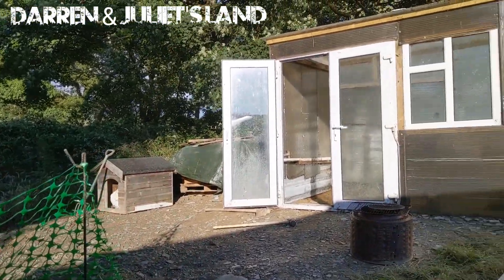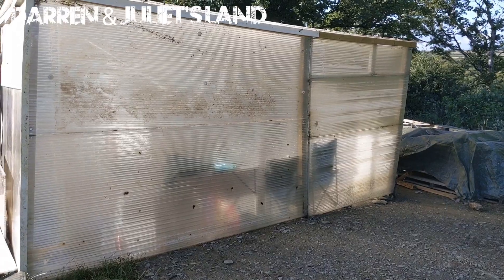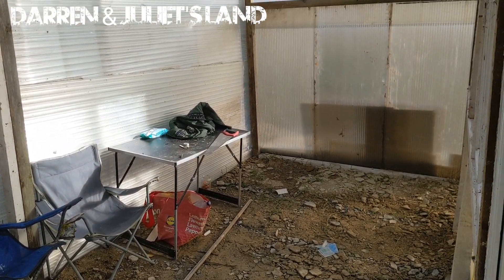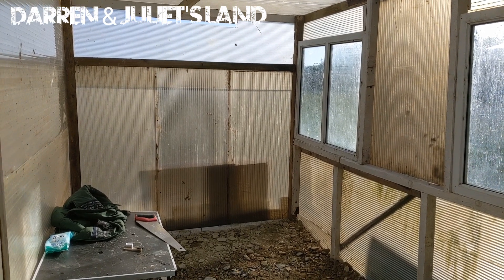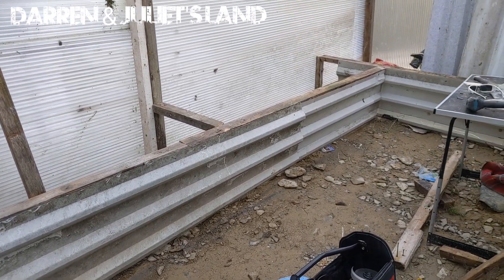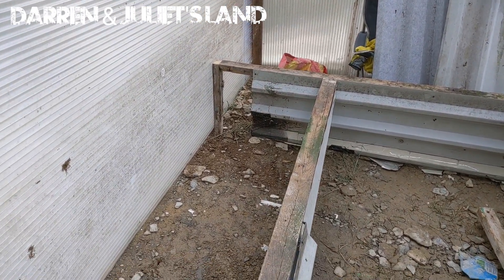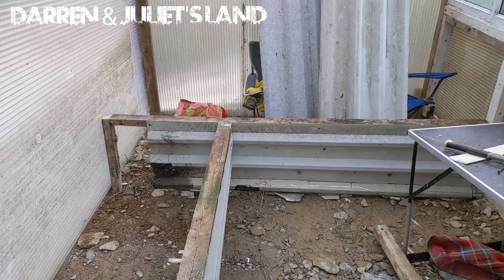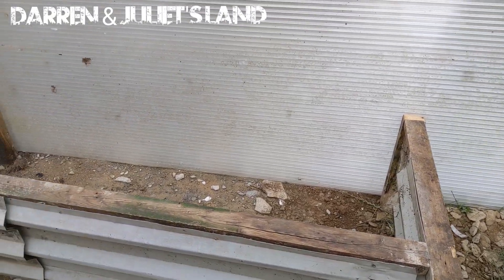We build a greenhouse out of recycled materials ♻️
Over the last few weeks I have been gathering materials to construct a greenhouse on our land.
It's finally up and it's cost us nothing besides screws 🤠
We spent the night on the land to get an early start 🌄
We also had a BBQ 😋
The next step will be adding soil to our raised beds, but will skip that part and head on to planting 🌱